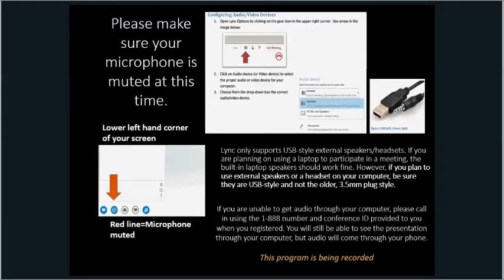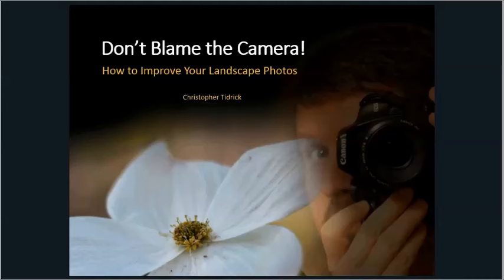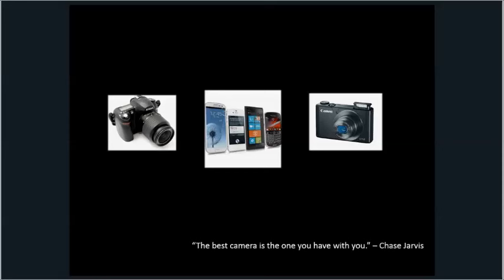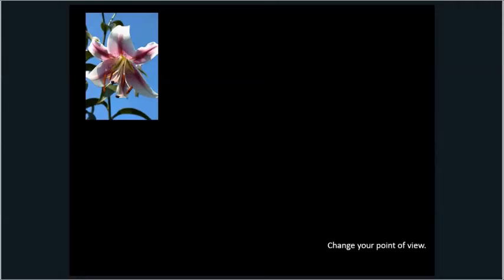Don't Blame the Camera: How to Take Better Landscape Photos- Four Seasons Gardening Series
Yes, you can take great photos of your landscape--and it has very little to do with the camera you use! Whether you shoot with a digital SLR, point-and-shoot or even your phone, you can take frame-worthy photos. All you have to do is learn a few techniques, and then shoot. This program, taught by Chris Tidrick on July 28, 2015, will teach you the basic techniques of garden photography that can be used with the camera you already own.